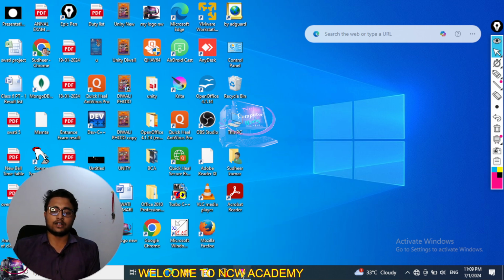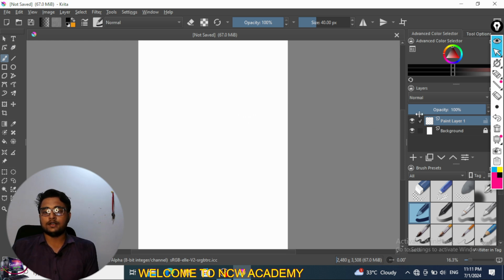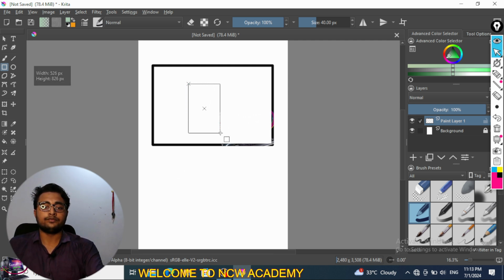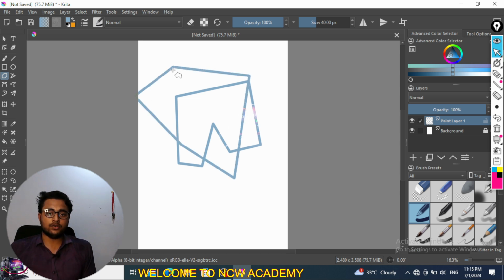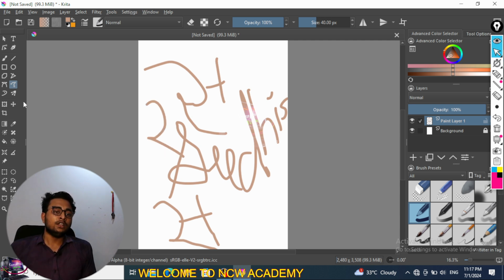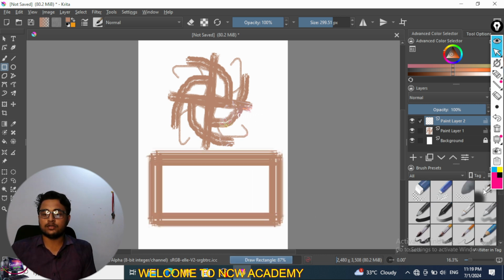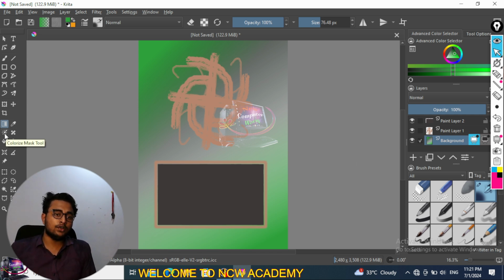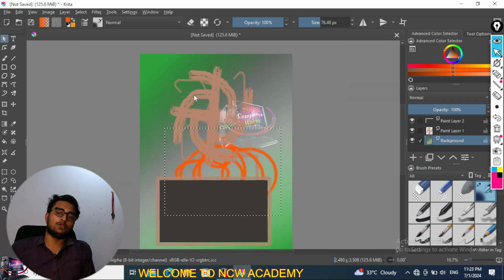Krita || Drawing Tools || Class 2 || How to draw any picture and fill color. By Sudheer Barnwal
Hello Friends,
My name is Sudheer Kumar. Welcome to you New Computer World YouTube Chan
New computer world
newcomputerworld

This channel means to give correct information

Education                     : M.C.A (Digital Marketer) , A Level
Job                                : Computer teacher & IT Analists
Post                              : UIS

Friends is channel per aap ki computer knowledge,DCA, ADCA, DIT, O LEVEL, BCA, Internet knowledge, Class 1 to 10 ka computer book and IT ke video Hindi and English me dekh sakte hai. Agar aap ye channel Pasand Aata hai to channel ko Subskribe Zaroor Kare.

Friends if you want to online work from Home than fill your details.